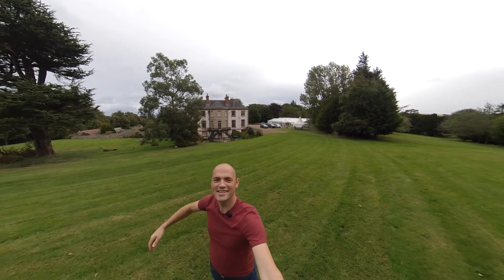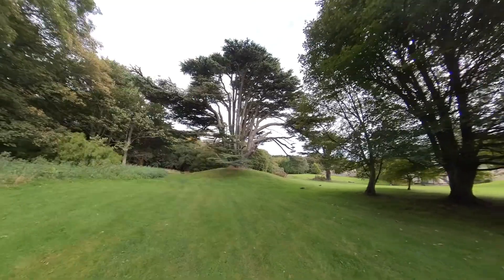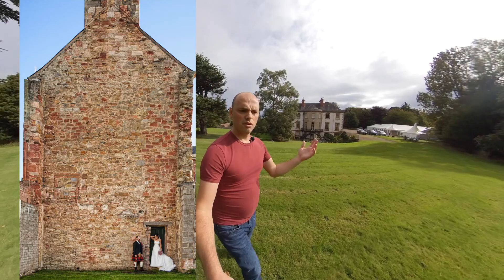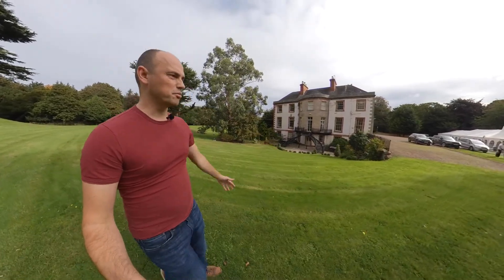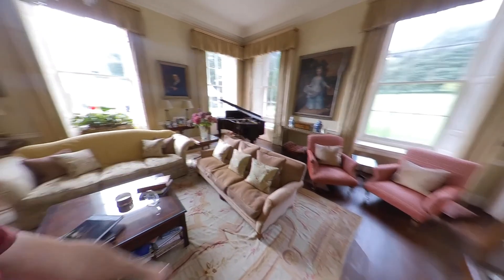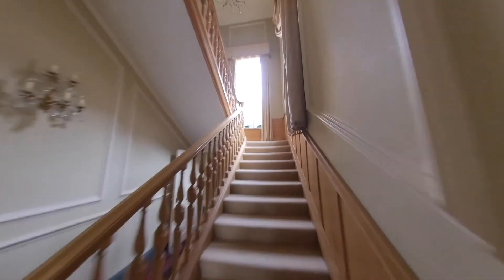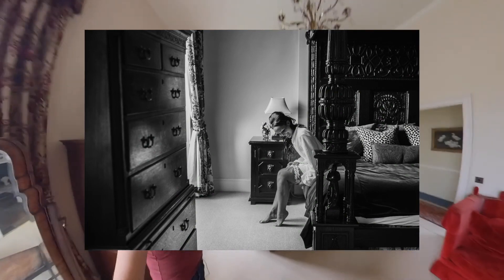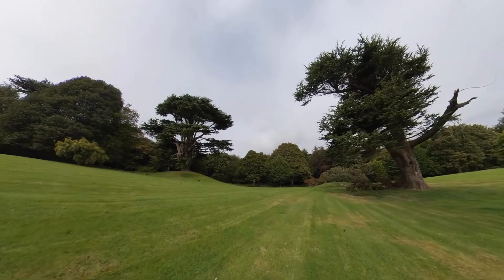Broxmouth park wedding venue walkthrough | Photography ideas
Broxmouth park wedding venue walkthrough with photo examples of various locations.
I'm a professional wedding photographer in Edinburgh. Love shooting at Broxmouth Park. This wedding venue gives you so much choice in terms of photography locations.
Main house for photos, grounds with forest, lake and beautiful white sand beach.
Plenty to choose from.
Hope this video will give a good idea on what you could expect from wedding photos.